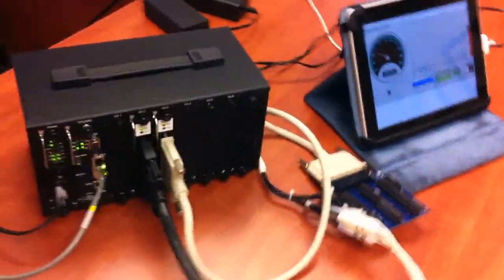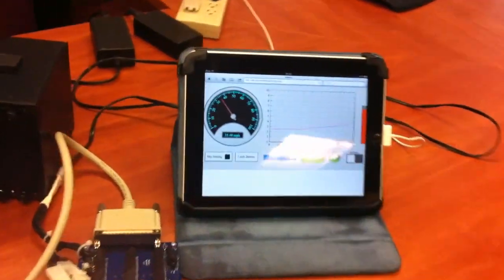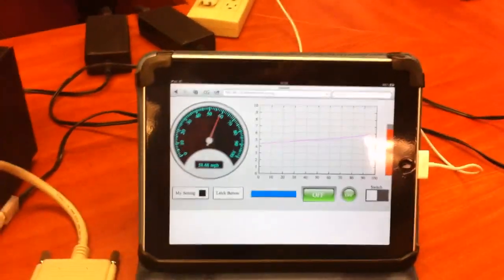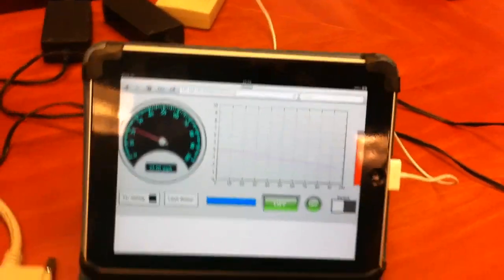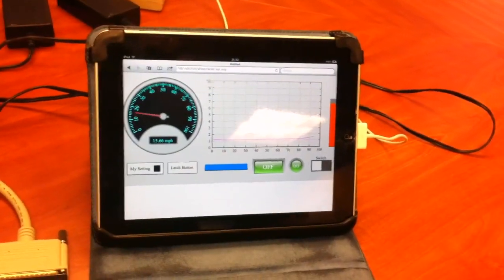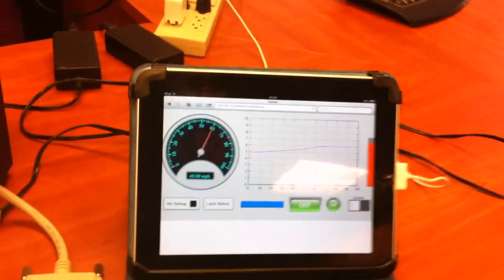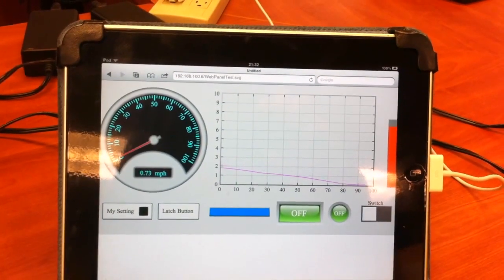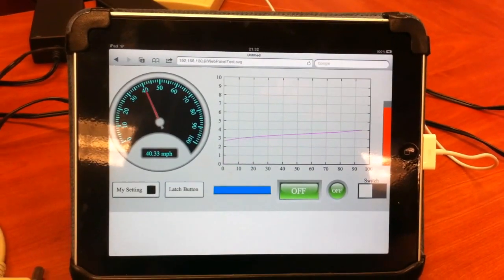Interpreting Data From an Aircraft Throttle Using UEI RVDT Synchro I/O Board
Our lead design engineer demonstrates how he can use a four channel LVDT/RVDT I/O board to read the output from an aircraft thrust level and display the changes in real-time via onboard webserver.  The board also outputs the pulse width modulation signal to control lamps.